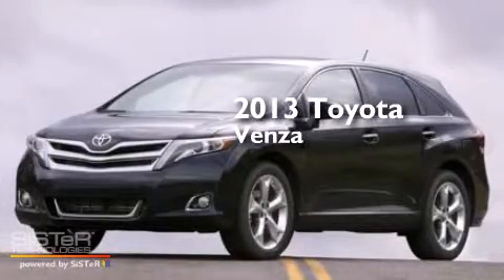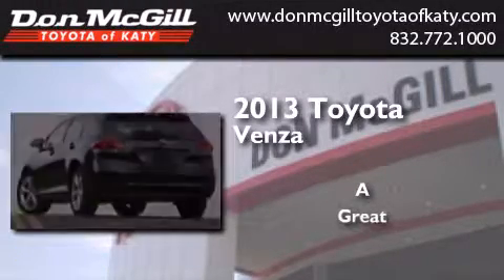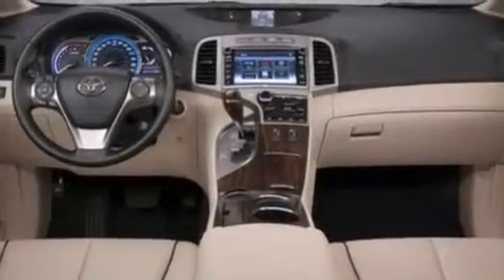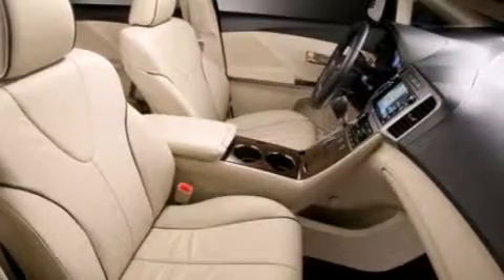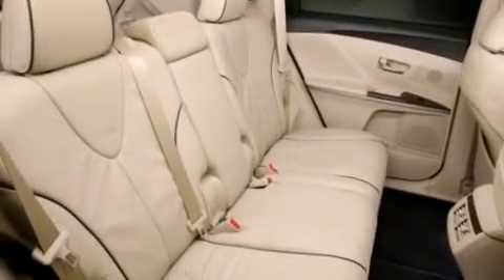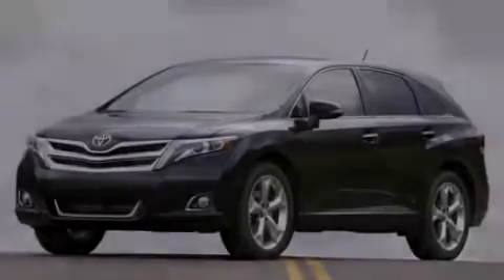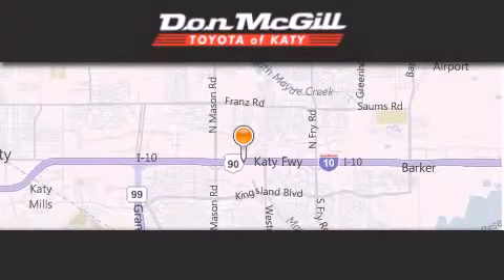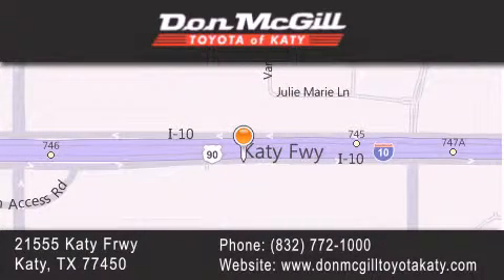2013 Toyota Venza Katy TX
We've been honored to serve the Katy TX area , we promise that your experience at our dealership will exceed your expectations ! Year : 2013 Make : Toyota Model : Venza Engine : 4 Cyl. Stock : K37875 Don McGill Toyota of Katy 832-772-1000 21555 Katy Freeway Katy , TX 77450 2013 Katy TX